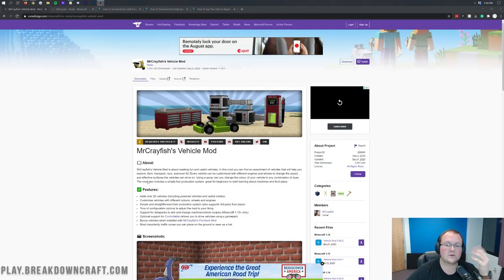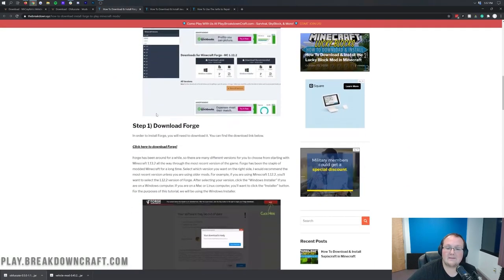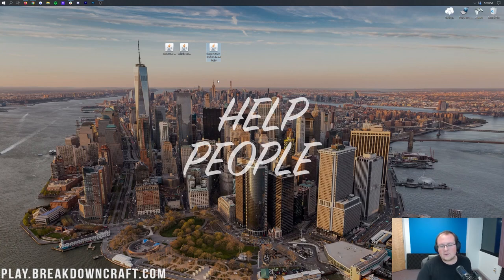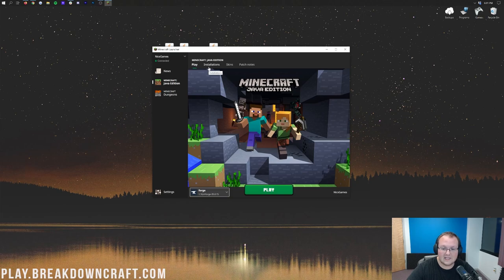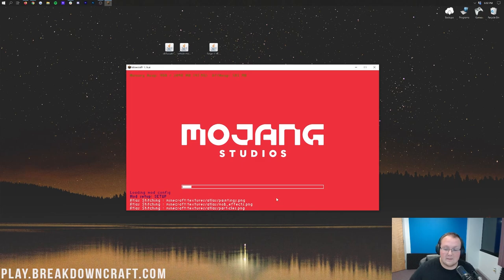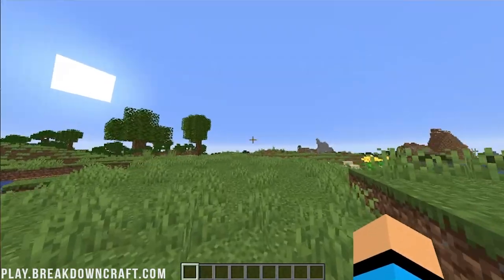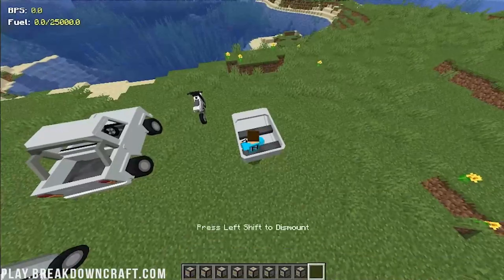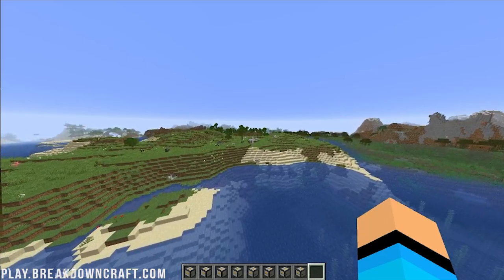How To Add Vehicles To Minecraft 1.16.4 (MrCrayfish's Vehicle Mod)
How can you add vehicle like cars, dirt bikes, golf carts, and even planes to Minecraft 1.16.4? Well, the answer is MrCrayfish’s Vehicle Mod, and in this video, we show you exactly how to download and install MrCrayfish’s Vehicle Mod, so you can start enjoying all of the awesome cars, trucks, tractors, and more that this mods adds to Minecraft 1.16.4!

**SOCIAL MEDIA**
About this video: In this video, we show you how to download and install MrCrayfish’s Vehicle Mod in Minecraft 1.16.4. From where to download MrCrayfish’s Vehicle Mod from to how you can install MrCrayfish’s Vehicle Mod in order to start using the over 20 awesome vehicles that this mod adds to Minecraft, we really do cover it all.

What does this car mod add to Minecraft 1.16.4 exactly? Well, just to name a few, it adds in trucks, trailers, tractors, golf carts, go carts, cars, vans, planes, dirt bikes, and so much more. This really is an awesome mod that allows you to have tons of fun with real looking cars all in Minecraft 1.16.4. Thus, without any more delay, here is how to download and install MrCrayfish’s Vehicle Mod in Minecraft 1.16.4!

The first step of adding cars to Minecraft is actually downloading and installing Forge for Minecraft 1.16.4. You can find our in-depth tutorial for getting Forge in Minecraft 1.16.4 in the description above. It goes over literally every single step of downloading, installing, and setting up Forge in Minecraft. Once you have Forge setup, we can move on to actually installing MrCrayfish’s Vehicle Mod.

To get MrCrayfish’s Vehicle Mod, we obviously need to download it. Once you are there, look at the right-hand side of the page and scroll down until you see the ‘Minecraft 1.16’ section. Under that, you will see a version of MrCrayfish’s Vehicle Mod. Click the purple download button to the right of this version, and it will start downloading after a few seconds. You will need to keep/save the file depending on your browser.

You also need to repeat the download process listed above for the Obfuscate mod. This is a compatibility mod for MrCrayfish’s Vehicle Mod, and you need Obfuscate for the Minecraft vehicle mod to work.

Now that you have MrCrayfish’s Vehicle Mod and Obfuscate downloaded, it is time to learn how to install vehicles in Minecraft 1.16.4! This is actually really simple. Just hit the Windows Key on your keyboard and ‘R’ at the exact same time. This will open the Run app. In the text box in this app, type ‘%appdata%’, and hit enter. That will open your roaming folder. Here, you will see a .minecraft folder. Open that folder, and you will see a mods folder. If you don’t create one! Open your mods folder. At this point, all you need to do to add cars to Minecraft 1.16.4 is drag-and-drop MrCrayfish’s Vehicle Mod and Obfuscate into this mod folder. It’s that easy.

You aren’t completely finished though. You still need to open the Minecraft launcher, click on the little arrow next to the play button, select Forge, and click Play. Now, Minecraft 1.16.4 will open up with MrCrayfish’s Vehicle Mod installed!

Congratulations! You now know how to add vehicles to Minecraft 1.16.4. If you have any questions about installing MrCrayfish’s Vehicle Mod to Minecraft 1.16.4, be sure to let us know in the comment section down below, and if we did help you get cars in Minecraft 1.16.4, please give the video a thumbs up and subscribe to the channel if you haven’t already. It really helps us out, and it means a ton to me. Thank you very, very much in advance!